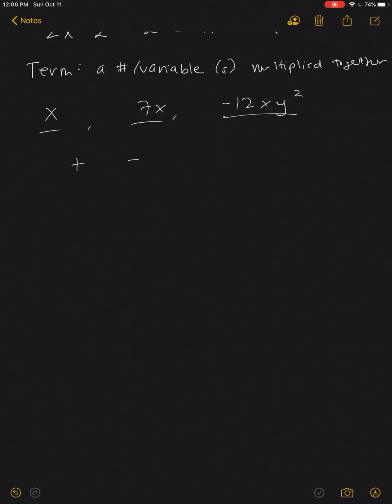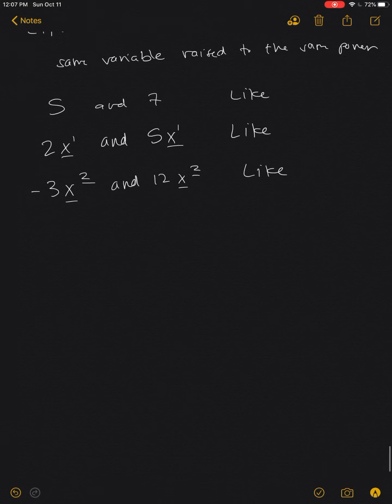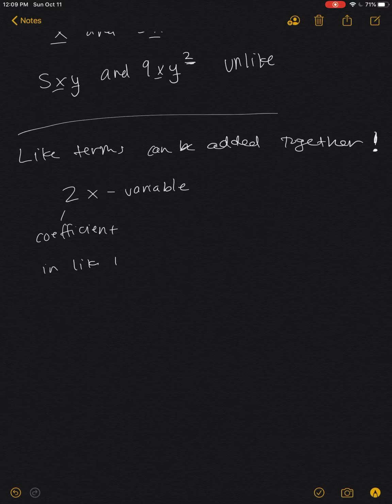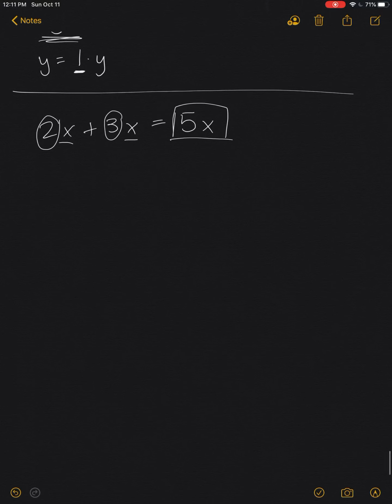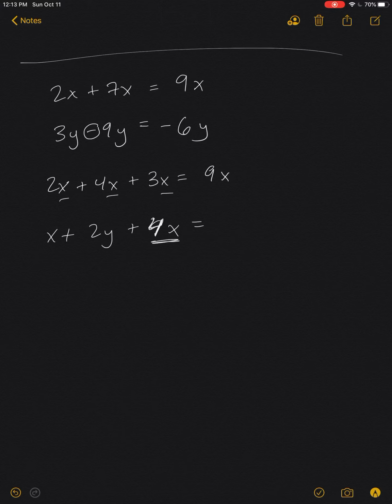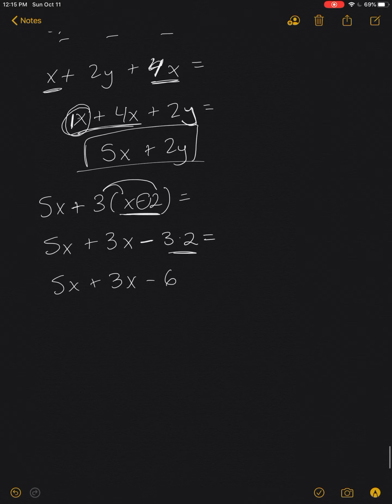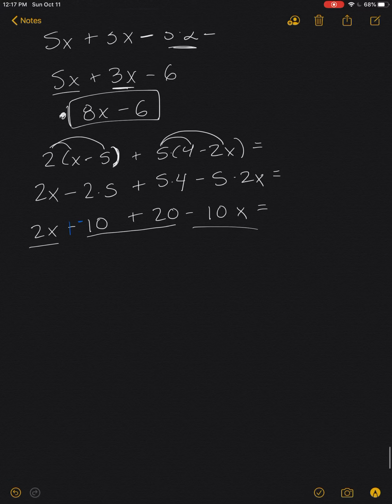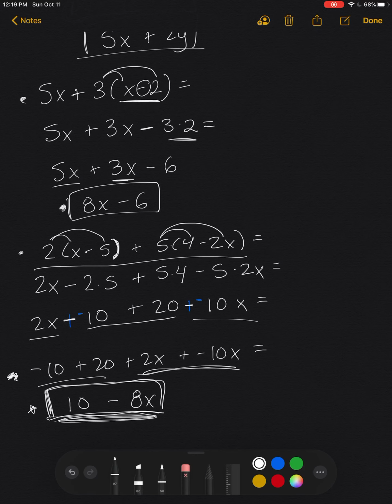8: Like Terms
0:00 Lesson on how to identify like terms and use them to simplify more complex expressions with variables
7:30 Examples (feel free to skip if the lesson is thorough enough for you)